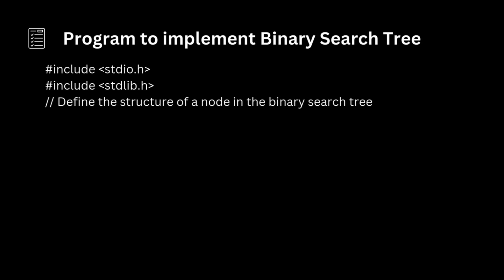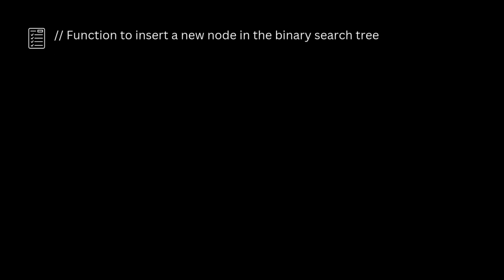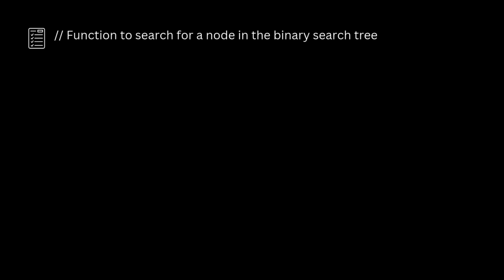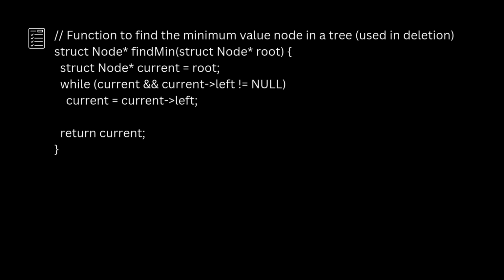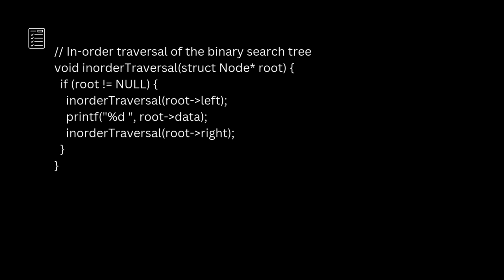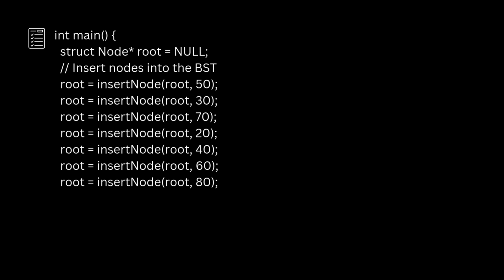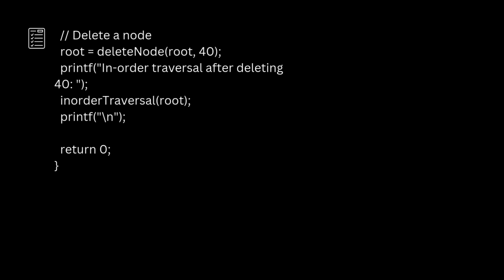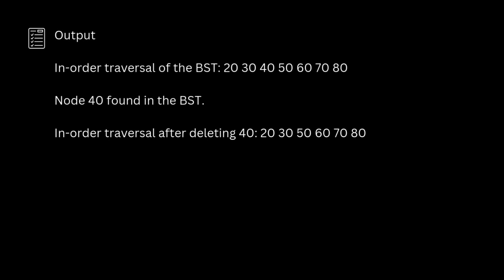Episode: 54 Program to Implement Binary Search Tree in C Language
Program to Implement Binary Search Tree in C Language - By Sumaiyya Jahagirdar

🕒 TIMESTAMP

✍ COURSE
☞Basics of data structure
☞Arrays
☞Stack
☞Linked list
☞Stack
☞Queue
☞Tree
☞Graph
☞Algorithms
etc..